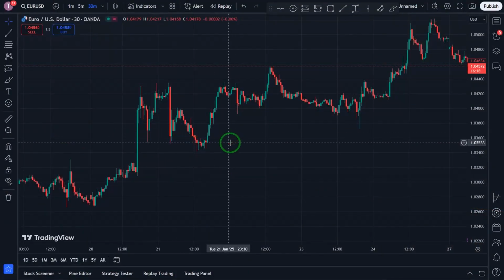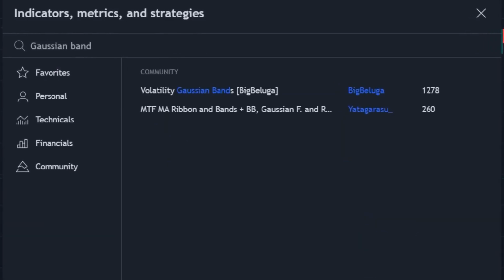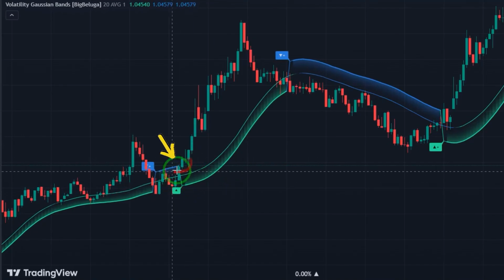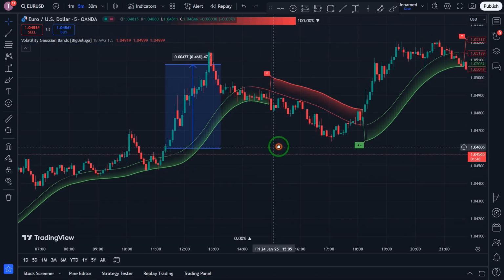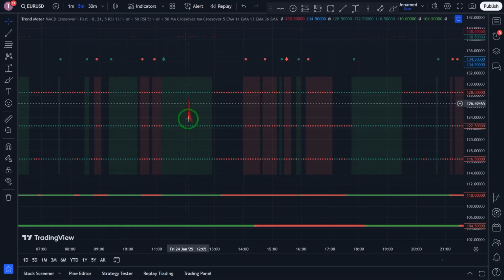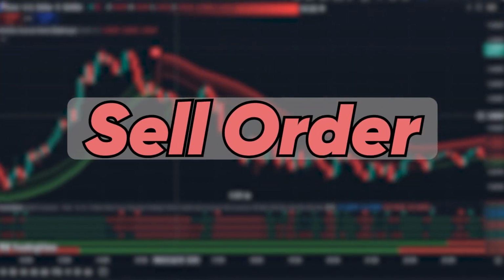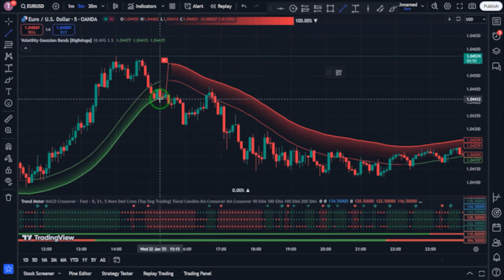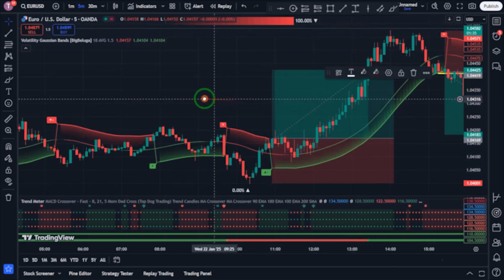This Trading Strategy Will DOUBLE Your Accuracy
Are you struggling to find a reliable trading strategy? In this video, I’ll show you how to use TMMS Oscillator and HL OTT Indicator to improve your trade accuracy and boost your win rate! 📈

💡 What You’ll Learn:
✅ How to set up TMMS Oscillator for precise trade signals
✅ The power of HL OTT Indicator for trend confirmation
✅ How to combine both indicators for high-accuracy trades
✅ The best risk-reward ratio to maximize profits
✅ Proven Forex scalping strategy for quick gains

This strategy works on the 5-minute timeframe, making it perfect for scalping, day trading, and swing trading! Whether you're a beginner or an experienced trader, this setup can help you make smarter trading decisions.

🔴 Watch until the end to see live trade examples and results!

📌 Indicators Used:
🔹 TMMS Oscillator – A mix of RSI & Stochastic for better signals
🔹 HL OTT Indicator – Optimized Trend Tracker for clear trends

👍 Like this video if you found it helpful & comment your win rate below!